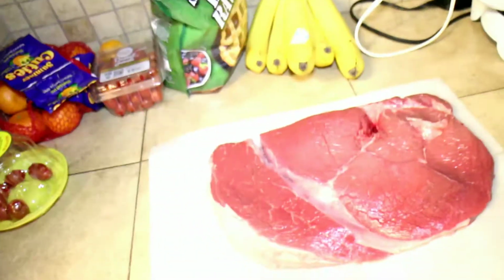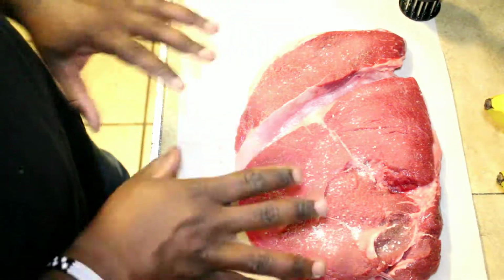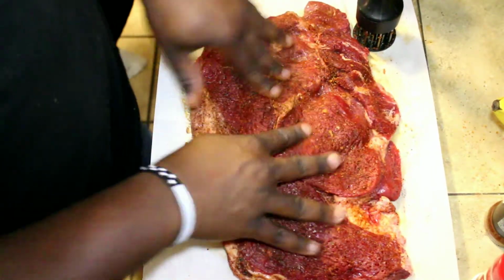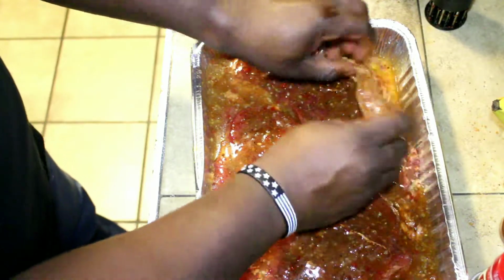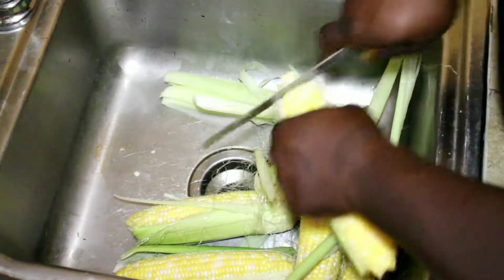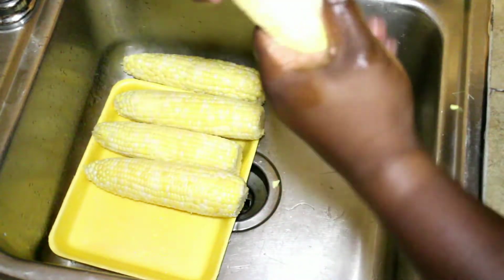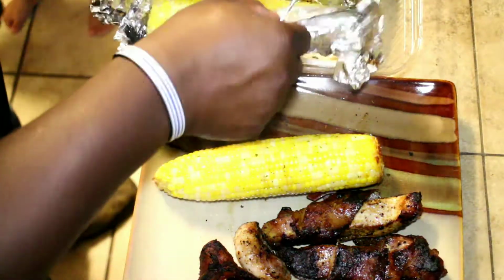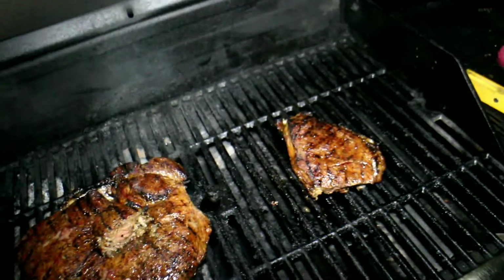Southern Style Cooking | 3 pound Angus Steak!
Grilling up some good southern Style Cooking on the grill. Giant 3lb Angus steak! A delicious caveman steak